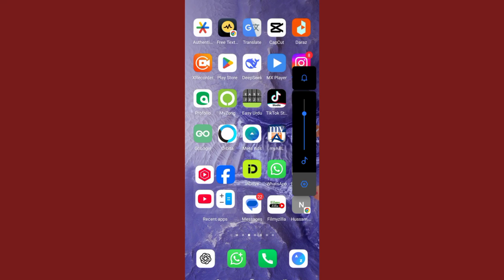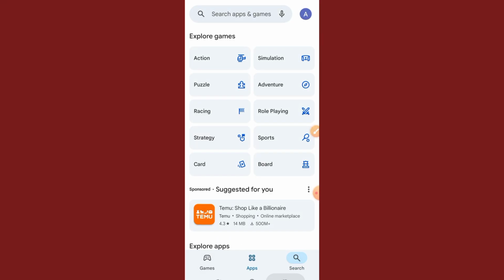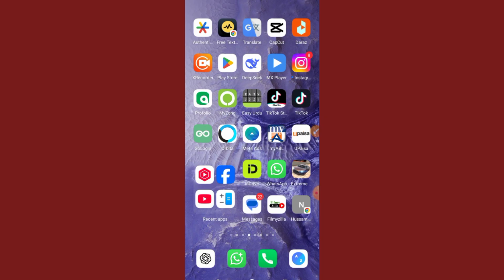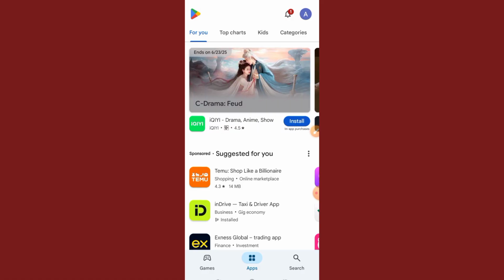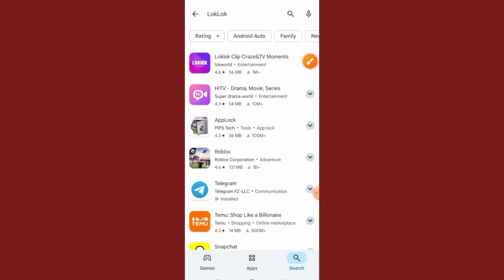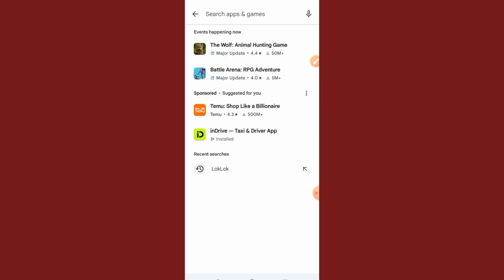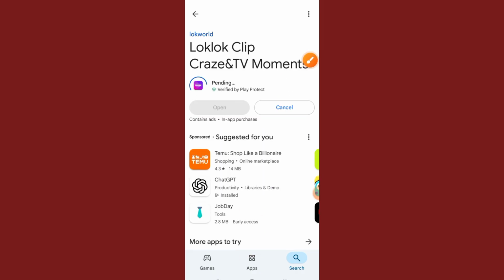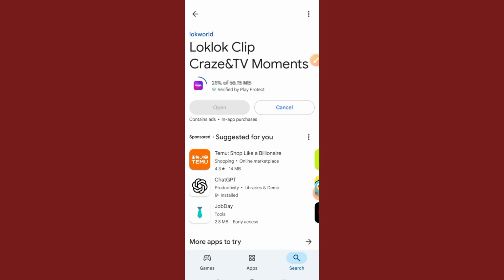How to Install LokLok App On iPhone